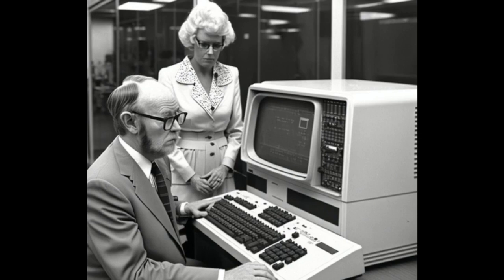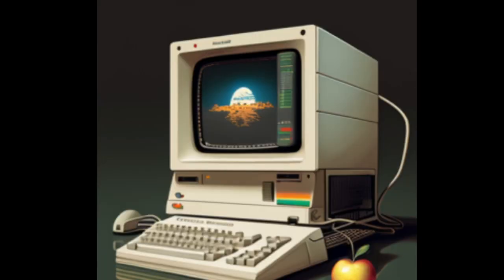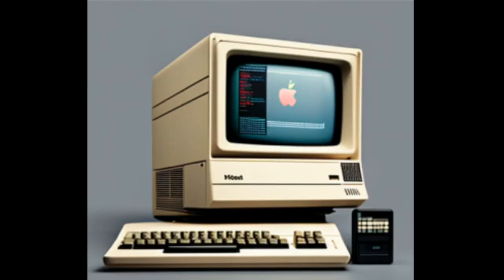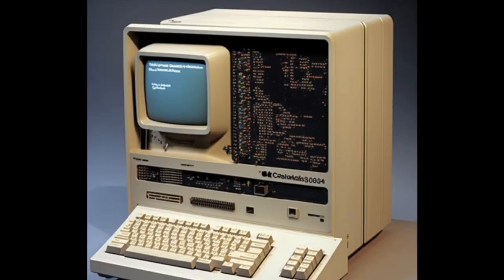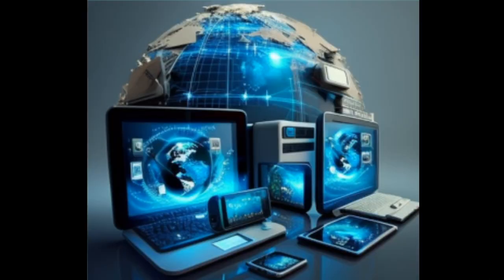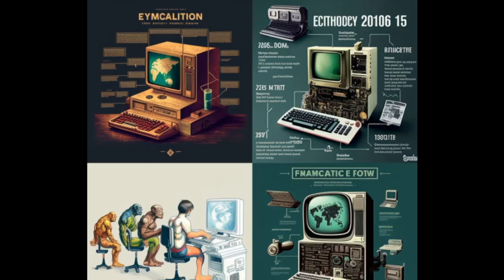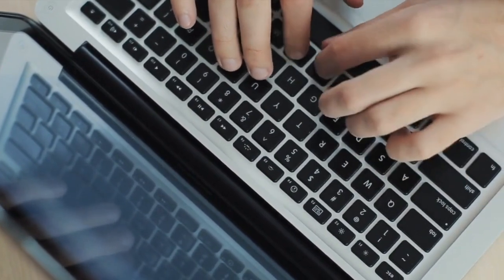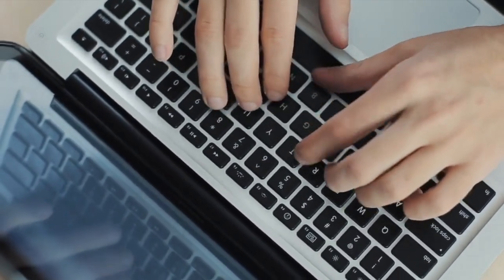The OriginOf Computers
The origin of computers can be traced back to the late 1800s and early 1900s, with the development of mechanical calculators and early attempts to automate mathematical calculations. The first general-purpose electronic computer, called the ENIAC, was built in the United States during World War II and was followed by the development of the UNIVAC, the first commercial computer.

The 1950s and 1960s saw the development of mainframe computers, which were used by large corporations and government agencies for data processing. The advent of the microprocessor in the 1970s paved the way for the personal computer revolution, led by the Apple II and the IBM PC, which brought computing power into homes and small businesses.

The views and opinions expressed in this video are those of the creators and do not necessarily reflect the official policy or position of the channel. Any content provided by our creators is of their own personal opinion and is not intended to malign any religion, ethnic group, club, organization, company, individual, or anyone or anything. We do not make any representations as to the accuracy, completeness, suitability, or validity of any information presented in this video and will not be liable for any errors, omissions, or any losses, injuries, or damages arising from its display or use. All information is provided on an as-is basis.